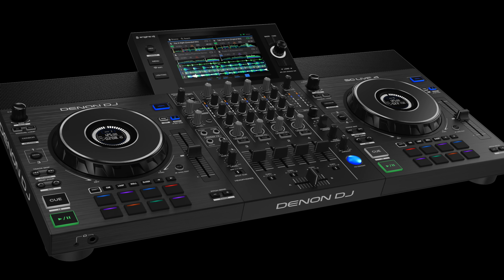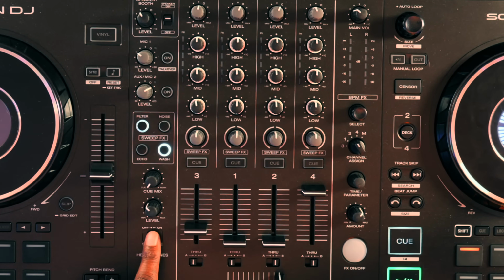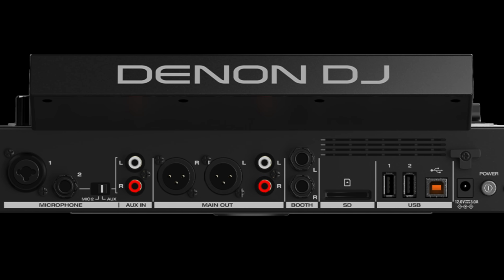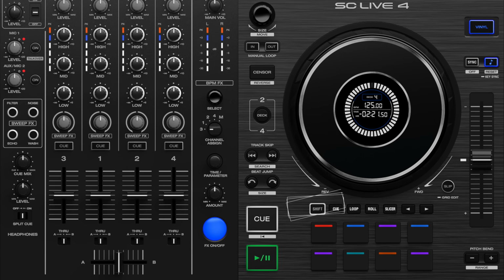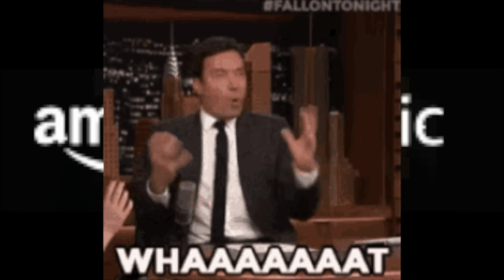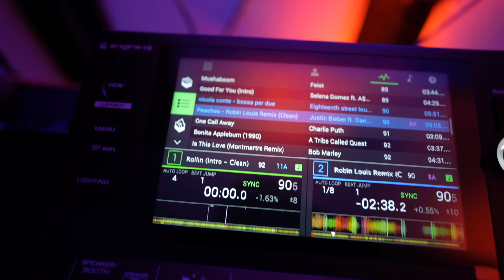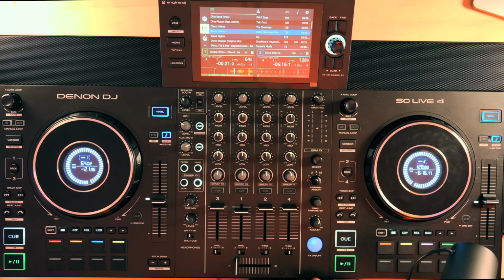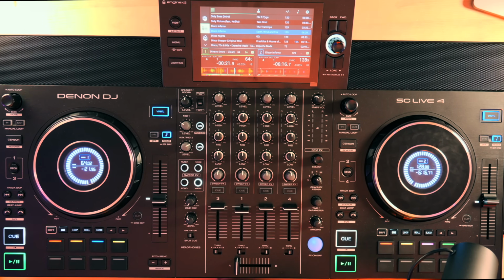Denon DJ SC Live 4 and Live 2 Real World Review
Wake Up in Cleveland

Links to the gear I review and use.